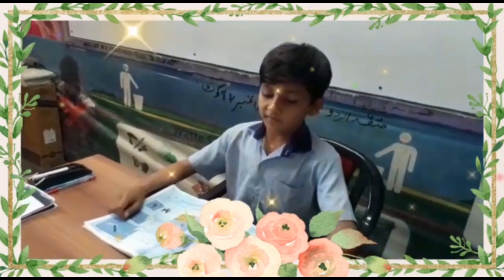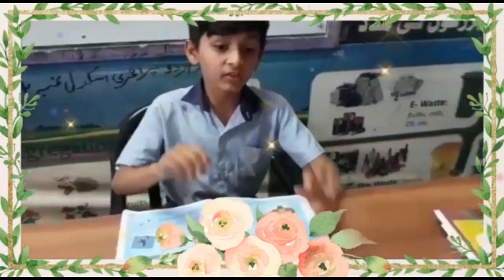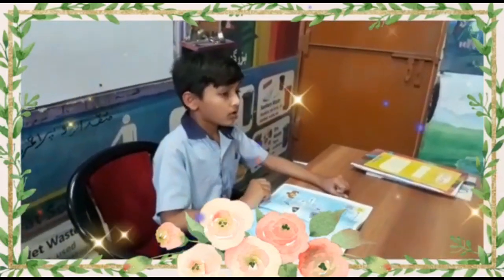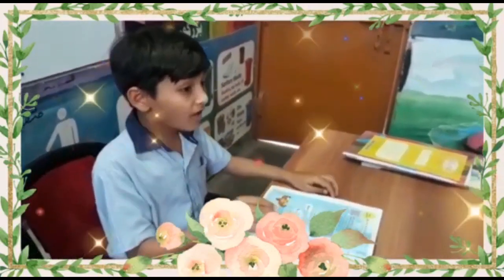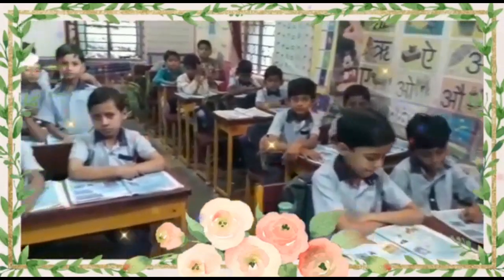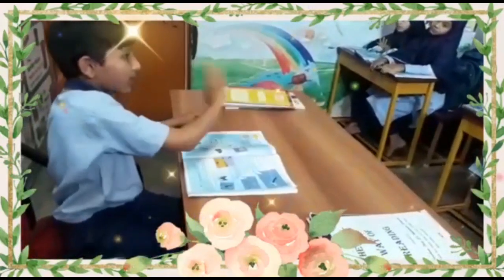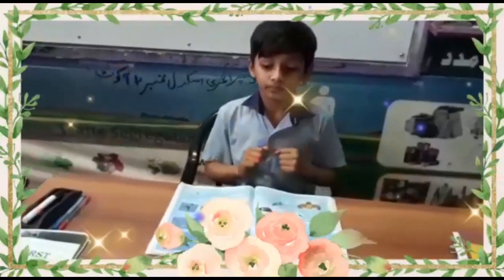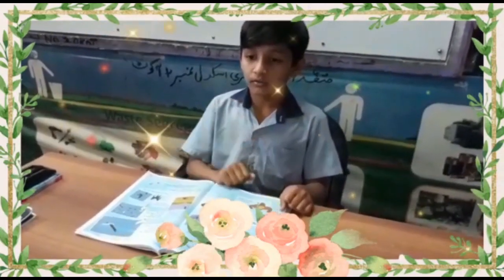stnd IV unit 3 (How 🐦 Birds Fly) nagar parishad urdu scl akot firoz khan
How 🐦 Birds Fly. Stnd IV th unit3. Suffa nagar parishad urdu scl no 2 dharuli bess akot dist akola Ms 444101 firoz khan